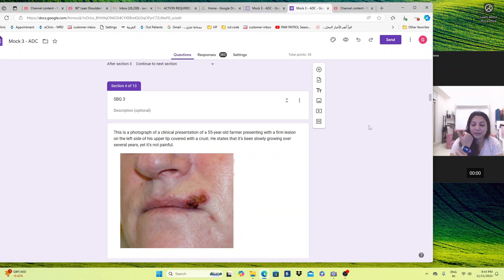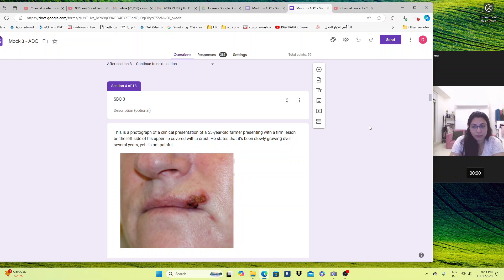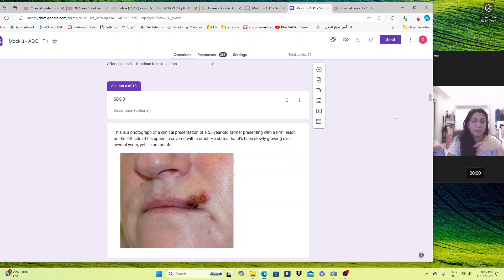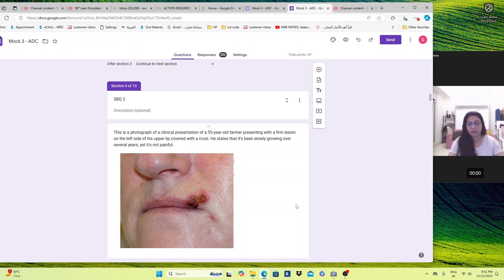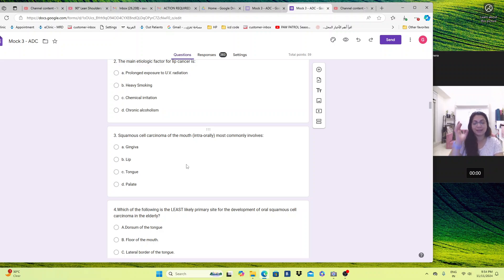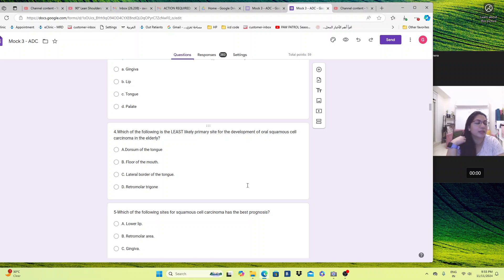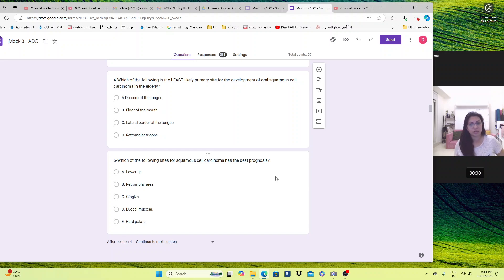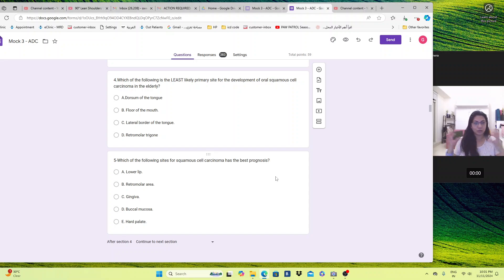Squamous cell carcinoma and ADC questions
SBQ 3 Mock 3

Books are present for free in the file section of target adc Facebook group.

Here is a short sample of the mock test . You will get answers after submitting the mock.

My mocks are based on past papers and each adc paper and the mock has 60-70 questions. Currently we have 27 mocks and over 1000 questions.

Total cost is 300 usd, which includes - all mocks, their answers, addition to watsapp group of enrolled candidates, all required study materials and accessibility to the mocks until you clear the exam.
Have atleast 4 months of study preparation time with you.

Just to give you a trailer of exam - solve the following mock.